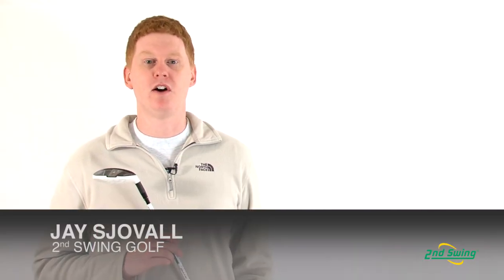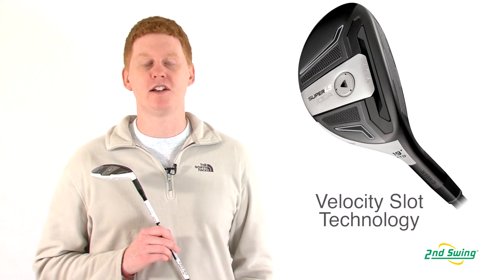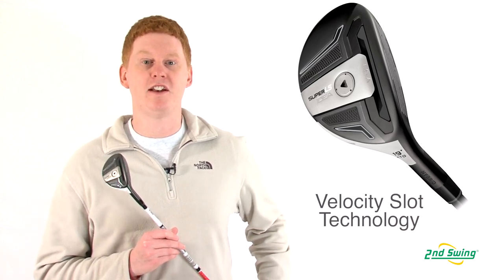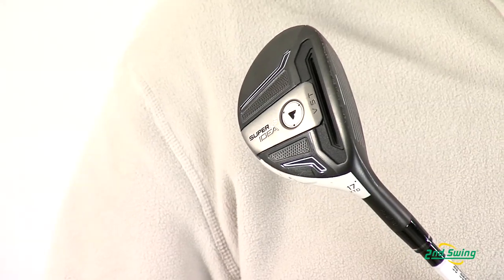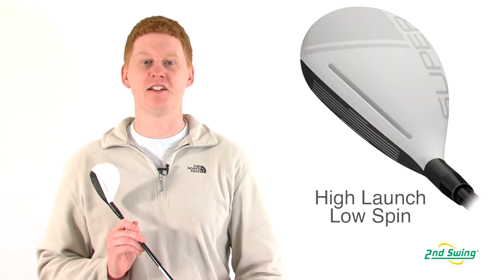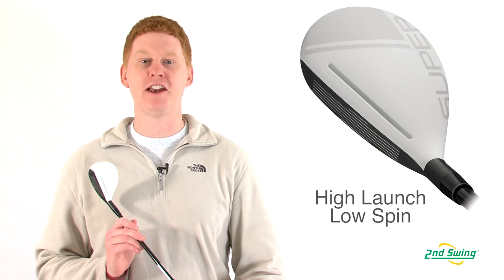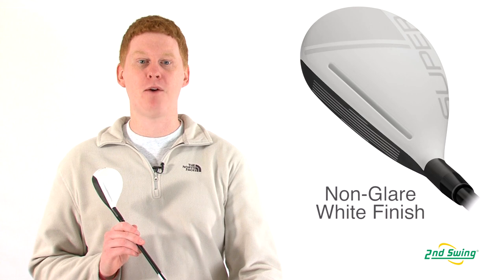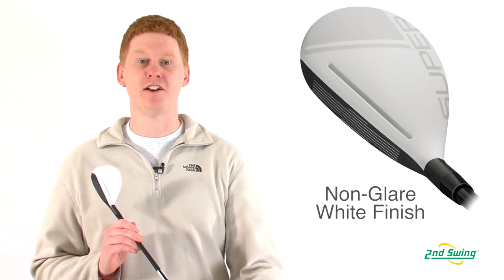Adams Idea Super LS Hybrid Review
2nd Swing Golf club expert Jay Sjovall reviews the 2013 Adams Idea Super LS Hybrid.